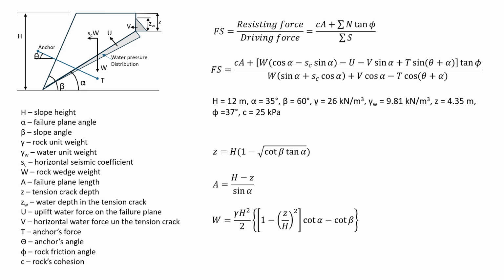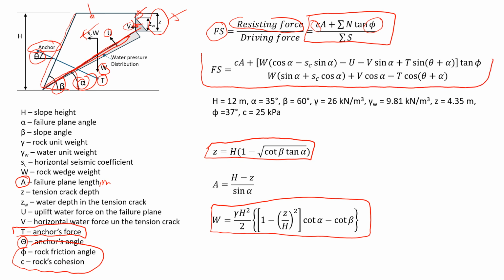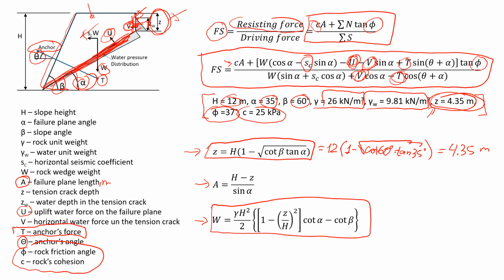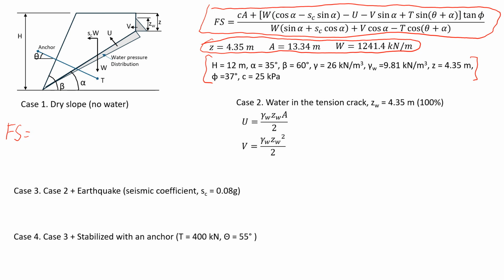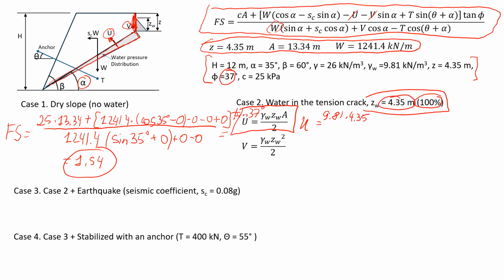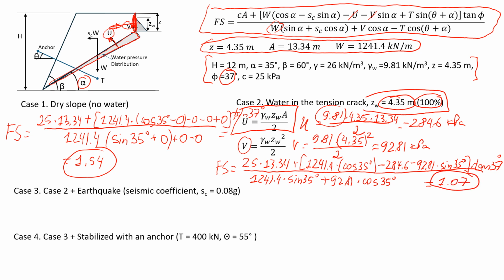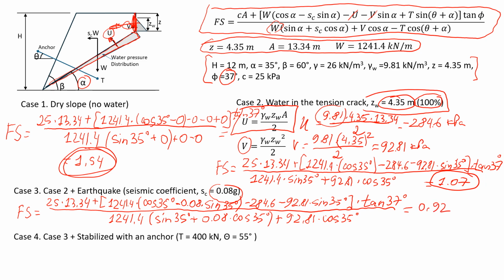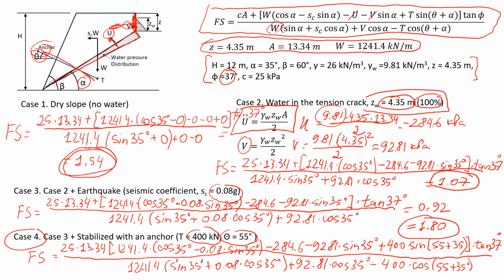Planar Failure of Rock Slopes | Full Stability Analysis Explained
In this video, I explain how to estimate the stability of a rock wedge undergoing planar failure using fundamental rock mechanics concepts and detailed hand calculations. This is a comprehensive tutorial that walks through forces, geometry, equations, and multiple real‑engineering scenarios.
We start by understanding what forces act on a rock wedge, then derive and apply the factor of safety equation, and finally evaluate four different cases, including:
Dry conditions
Groundwater pressure
Seismic loading
Rock reinforcement using anchors

What you’ll learn in this video:
🔹 Geometry & Forces Acting on a Rock Wedge
Weight of the rock wedge
Failure plane inclination (α)
Slope face angle (β)
Failure plane length (A)
Tension crack depth (z) — estimated from geometry
Driving vs resisting forces

🔹 Strength & Stability Parameters
Cohesion and friction angle of rock mass
Concept of factor of safety
How friction and cohesion resist sliding
Why safety factor greater 1 means stability

🔹 Effects of External Factors
Pore water pressure:
Uplift force at the base (U)
Horizontal driving force from tension cracks (V)
Seismic coefficient and earthquake effects
Rock anchors:
Anchor force (T)
Installation angle and its influence on stability

🔍 Case Studies Analyzed
✅ Dry rock slope (stable)
✅ Fully water‑filled tension crack (reduced stability)
✅ Combined groundwater + seismic loading (failure)
✅ Reinforced slope with anchors (restored stability)
🧮 The tutorial includes complete numerical calculations, showing exactly how safety factor changes from 1.54 → 1.07 → 0.92 → 1.80 depending on conditions.
⚠️ Key takeaway:
Rock slope stability is highly sensitive to water, earthquakes, and reinforcement design. Small changes in conditions can transform a stable slope into a failure — or vice versa.
🎓 Ideal for:
Civil, mining & geotechnical engineering students
Rock mechanics & slope stability courses
Exam preparation
Engineers wanting a deep understanding before using software

👉 Watch till the end to see how anchors can more than double the safety factor of an unstable rock slope.

Planar failure commonly occurs in jointed rock mass when the failure plane daylights and the friction angle is not high compared to the failure plane angle. This video explains the fundamentals of this analysis with a focus on the effect of tension crack behind the crest of the rock wedge and details four different cases: Case 1 (11:45), when the slope is dry; Case 2 (14:11) when water fills the tension crack to 100 %. Case 3 (20:00) considers earthquake shacking (seismic coefficient) in addition to Case 3, and Case 4 (23:56) explains how to calculate the safety factor when the slope is stabilized with a tensioned anchor. This analysis is commonly used for rock mass in geotechnical engineering and civil engineering; it is rare for soil mass to have a wedge type of failure. The rock mass typically has cohesion, acting along the failure plane and friction angle.